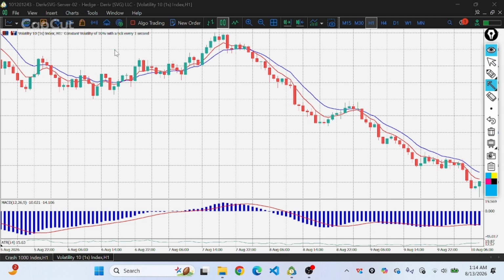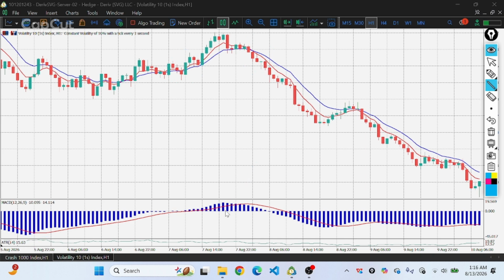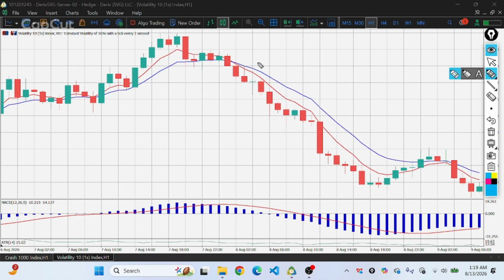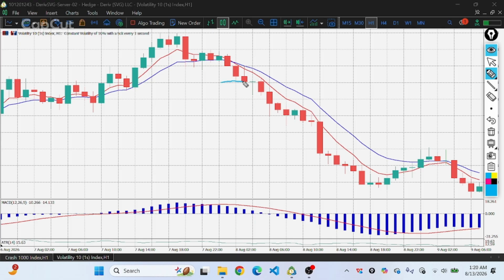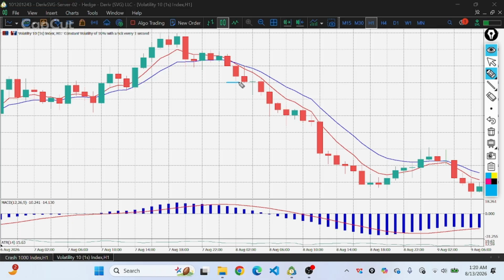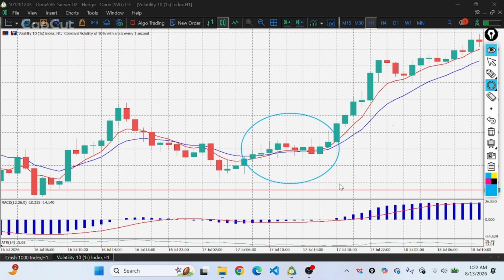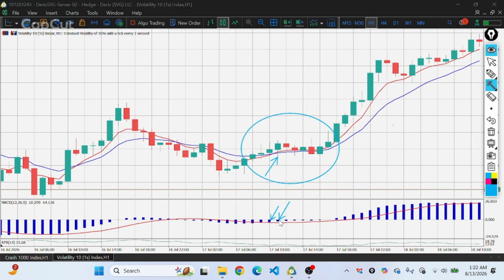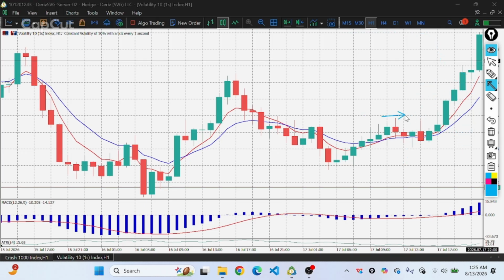Free Day Trading Strategy For Beginners.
Want to learn a simple day trading strategy you can use to work toward your first $100 profit?

In this video, I break down a free day trading strategy for beginners and show you how to identify the setup, find a potential entry, manage your risk, and earn your first $100 profits

You'll learn:

How the strategy works
What to look for before entering a trade
How to identify a potential entry
Where to place your stop loss
How to set a realistic profit target
How to manage risk while trading

The goal isn't to promise guaranteed profits. Trading involves risk, and no strategy wins every trade. Instead, this video is designed to help you understand a structured approach to analyzing a trade and managing your risk.

If you find this strategy useful, like the video and share it with another trader who is learning.